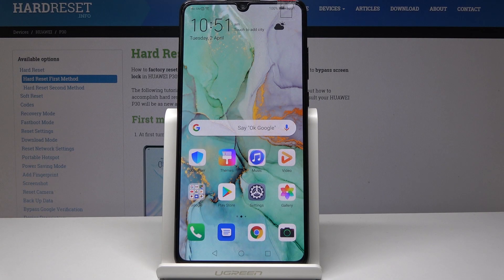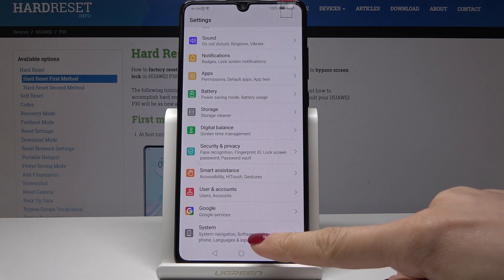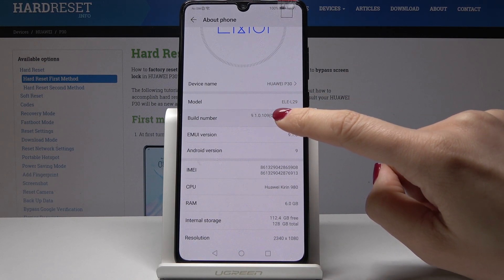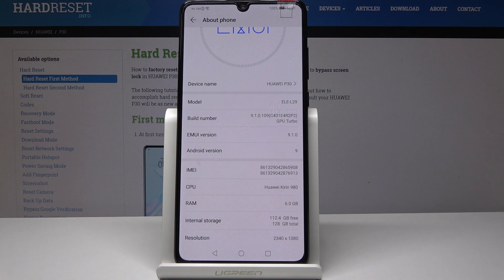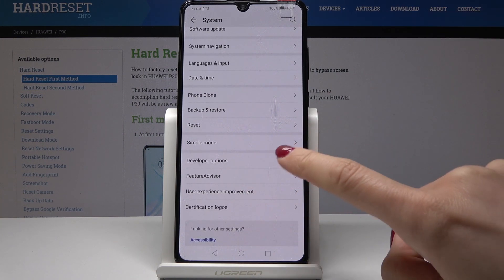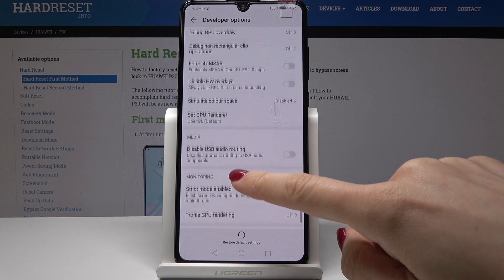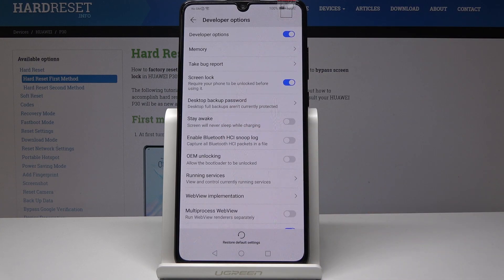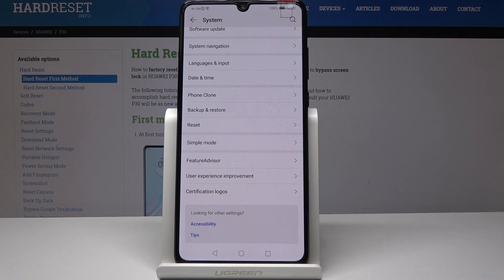HUAWEI P30 DEVELOPER OPTIONS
Find out how to unlock Developer Options in Huawei P30, which lets you test some features and tools. It also gives you access to the parts of your Huawei that are usually locked away. Even though developer options are cleverly hidden away, after watching the following tutorial you will have no troubles with finding the way to unlock them.

How to enter developer options in Huawei P30? How to get access to the developer options in Huawei P30? How to activate developer options in Huawei P30? How to allow developer options in Huawei P30? How to allow OEM Unlock in Huawei P30?